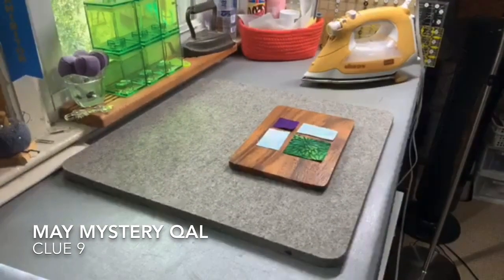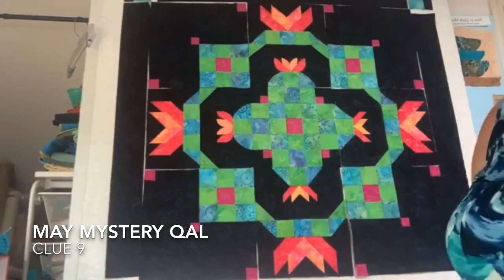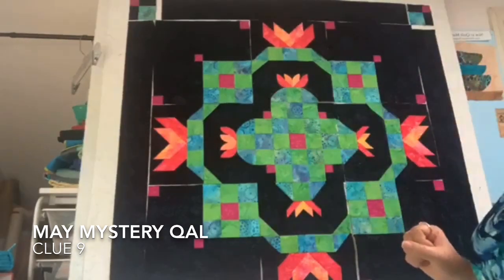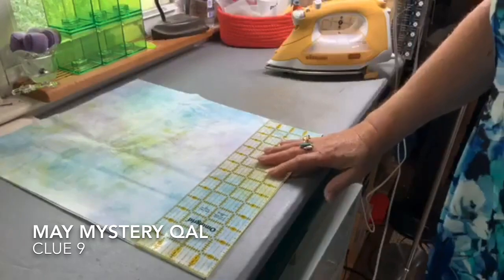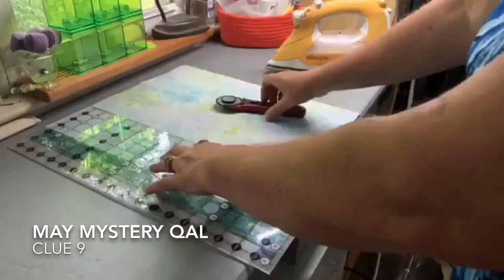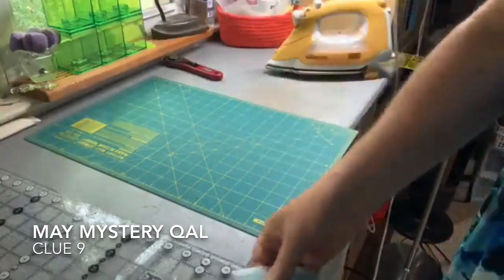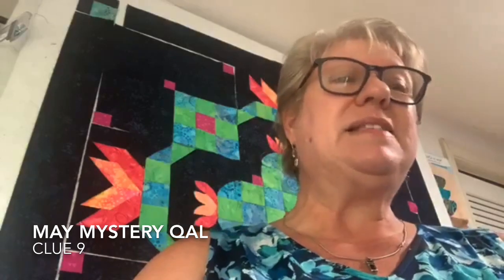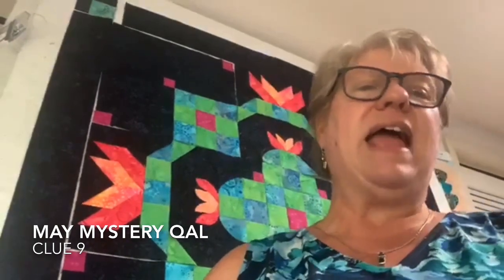May Mystery Quilt Along - clue 9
Welcome to my mystery QAL - today is clue 9